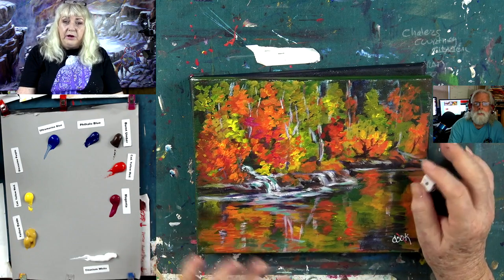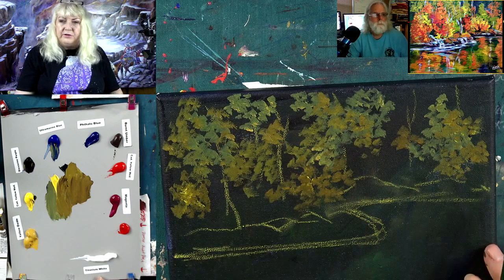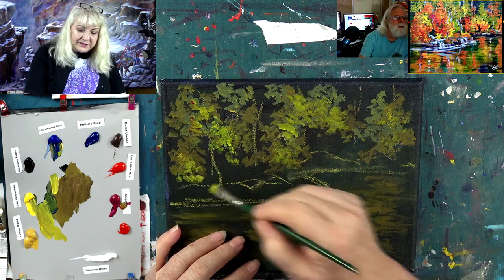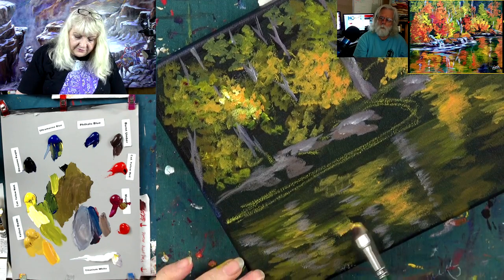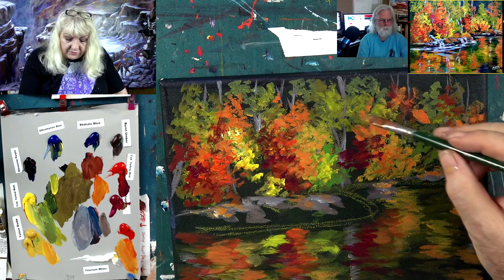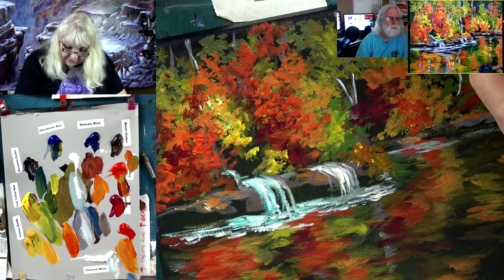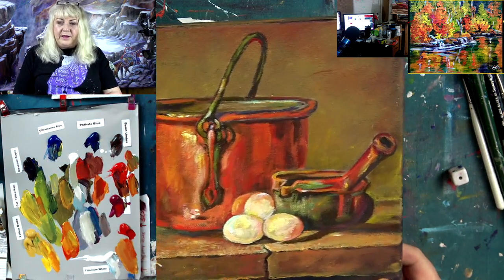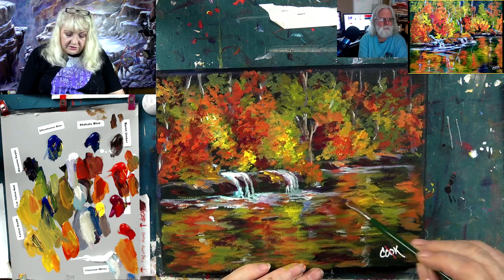Autumn Lake Reflections an Beginner Acrylic Painting Tutorial Impressionist Style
This quiet lake is surrounded by tall fall trees with   exploding bursts of reds, yellows, oranges, and bright greens reflect the color of the autumn trees in the water.  Learn how to create beautiful water reflections, in this Fall  8x10 landscape.

Follow along with this step by step tutorial in tonights YouTube lesson on Ginger Cook Live. 7:30 central. 8x10 canvas should be painted dark green as an underpainting.